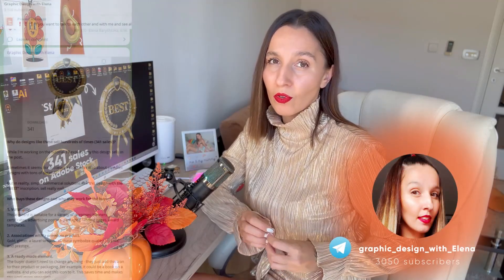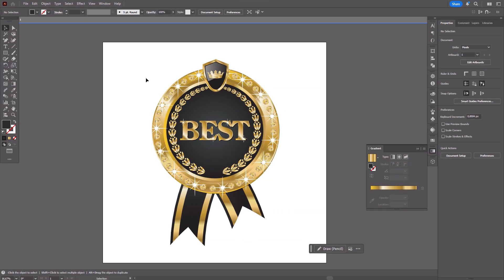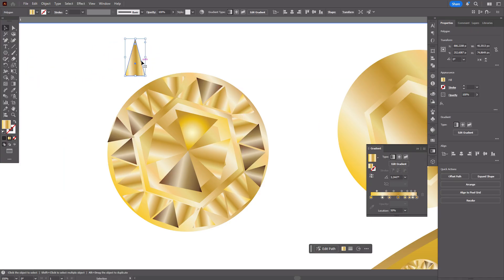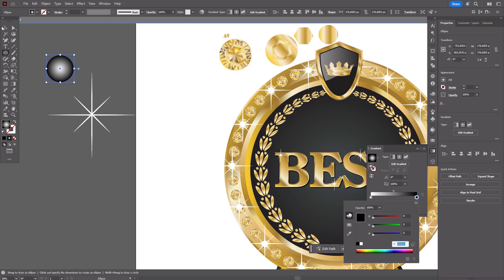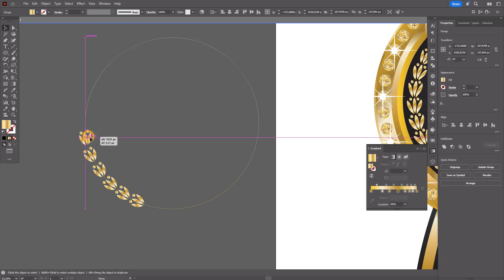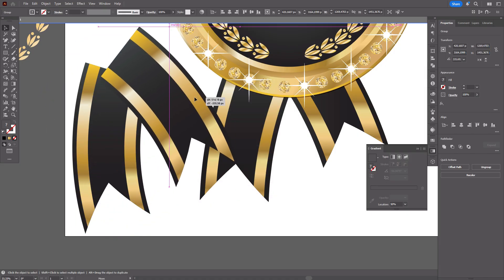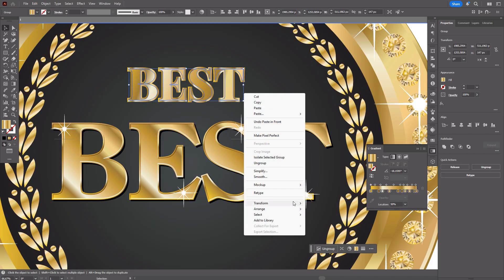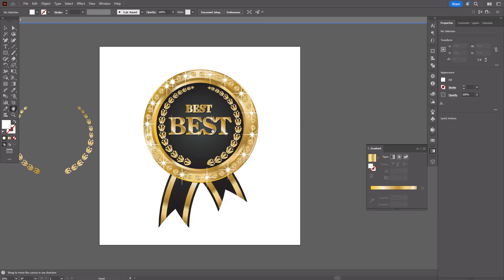How to draw a GOLD BADGE WITH DIAMONDS - my best-selling design. Adobe Illustrator tutorial.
The gold diamond badge is one of my best-selling designs on Adobe Stock, and today I'll show you how to create one in Adobe Illustrator!

📌And now you can look at the gold diamond badge in my portfolio on Adobe Stock

- only about a graphic design